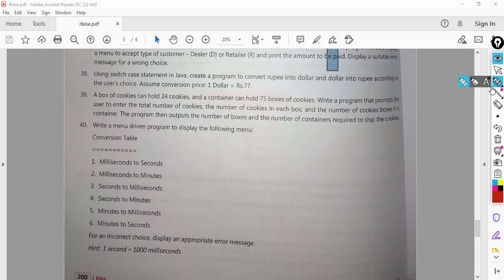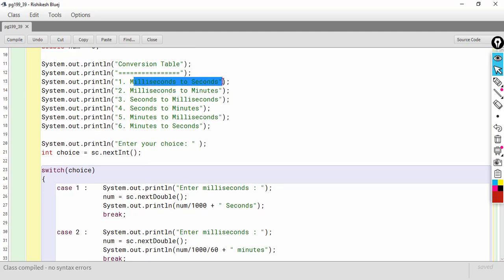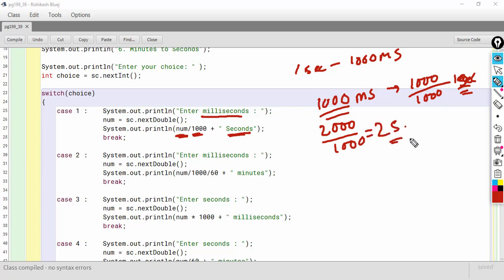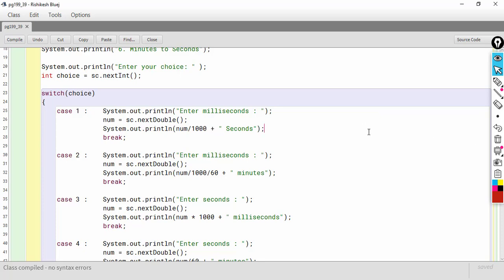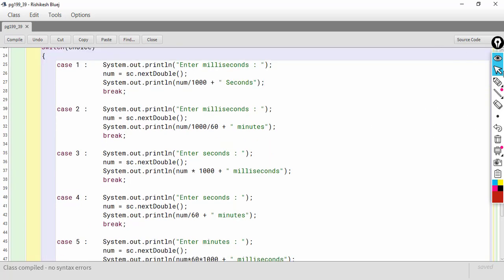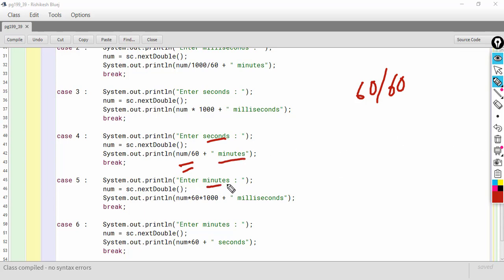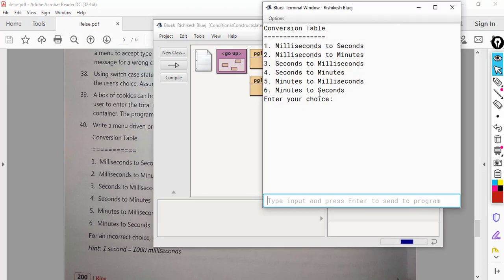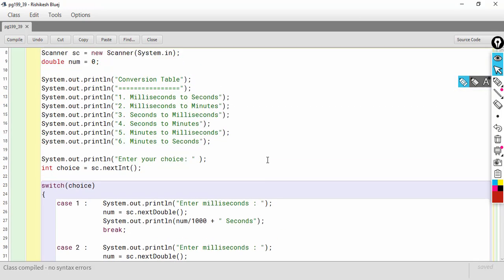Conditional Construct Questions | Part 5